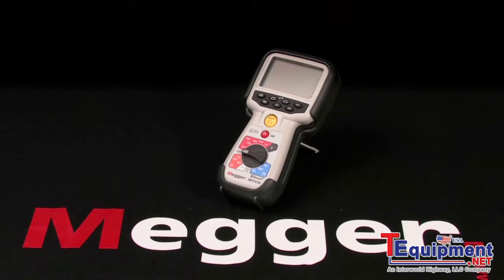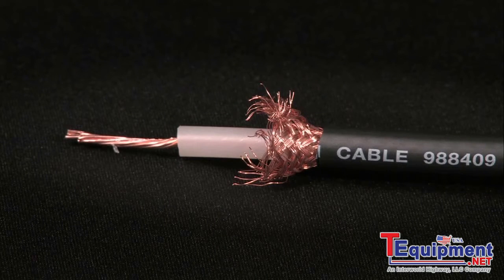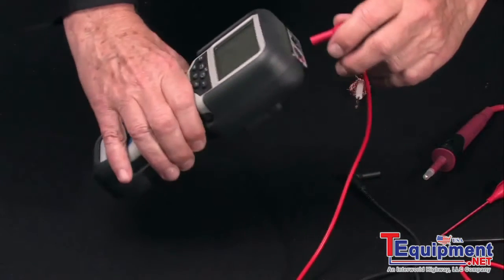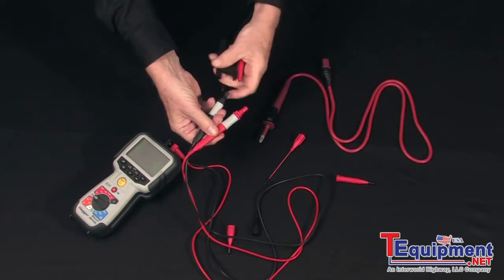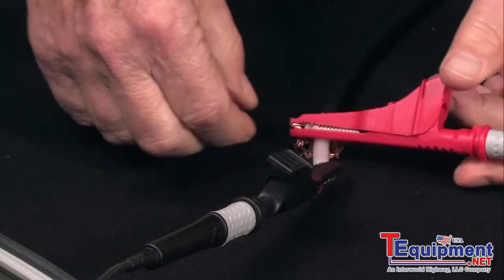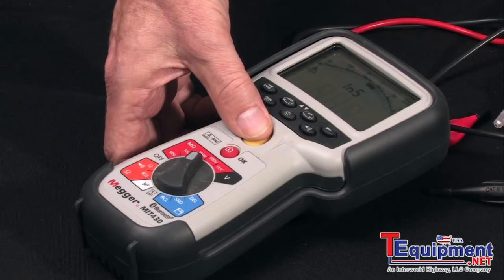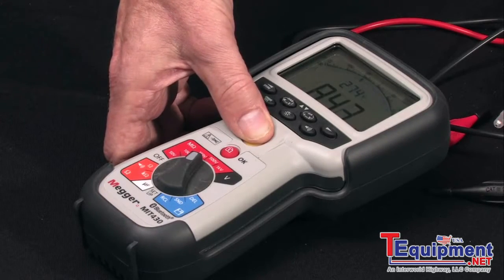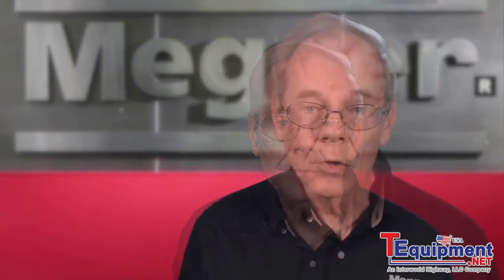MIT400 Series Insulation Resistance Tester Getting Started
The new Megger MIT400 insulation and continuity tester has been designed for electrical testing by power utilities, industrials, telecommunication companies, commercial/domestic electricians and anyone with unique test voltage requirements. The features of the MIT400 also make it ideal for maintenance technicians and engineers.

MIT400 model range

The range consists of eight instruments:
MIT400 250 V, 500 V and 1000 V
MIT410 50 V, 100 V, 250 V, 500 V and 1000 V plus PI and DAR
MIT420 Same as Model 410 plus result storage for on-screen review
MIT430 Same as Model 420 plus Bluetooth® download
MIT480 50 V, 100 V
MIT481 50 V, 100 V, 250 V, 500 V, 1000 V plus PI, DAR and result storage
MIT485 Same as Model 481, plus Bluetooth® download
MIT40X 10 V to 100 V in 1 V steps